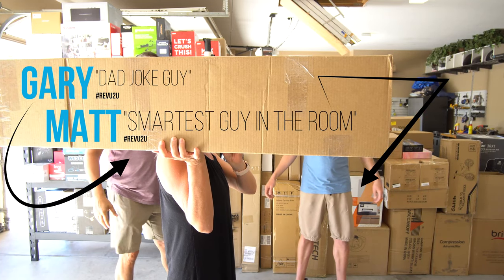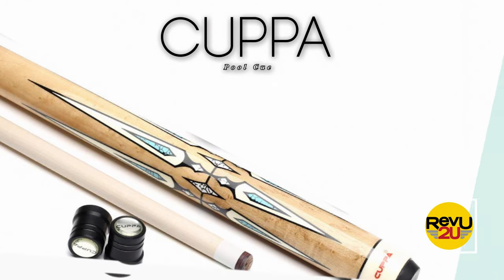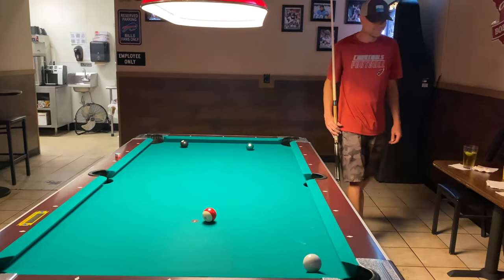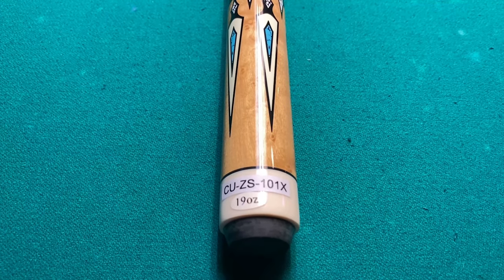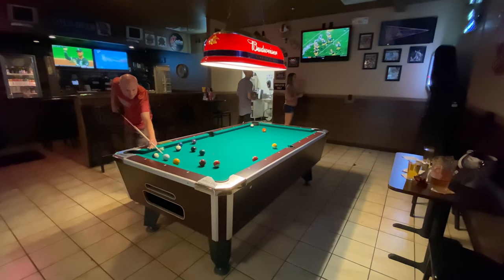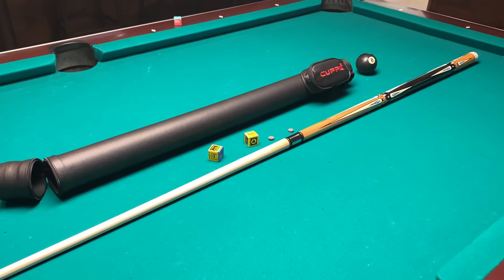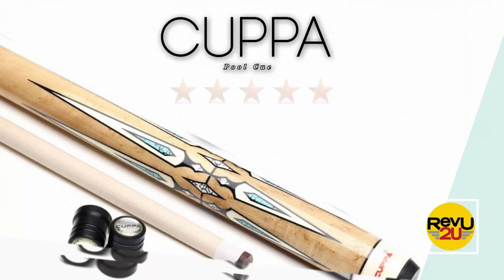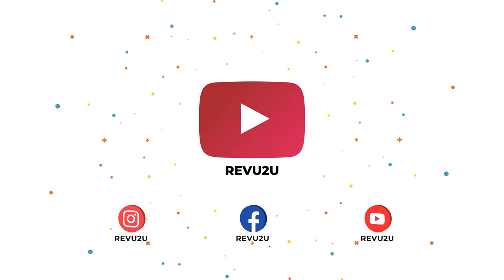BREAK! Today We Review the CUPPA Pool Cue Sticks with Case!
We’ve got 99 problems, but scratching ain’t one! That’s right, today for Men’s Monday, we’re reviewing the CUPPA Pool Cue Sticks with Case. Talk about a big break...

You can purchase the CUPPA Pool Cue Sticks with Case here: 💸📦Amazon😁👌

The contest Ended July 31, 2021 at 8:59 AM MST.

SCRIPT
What’s green, has 4 legs, and would kill you if it fell on top of you? You’ll just have to find out after this short break.

This is your cue – can you guess this week’s product?

Hi, my name is Gary, and this is my buddy Matt.

We’re just a bunch of gadget nerds who were lucky enough to be invited by Amazon to participate in the very exclusive Vine Voices Program.

We review all the latest and greatest Amazon products before they go on sale, and then when we’re done, we give them away, FREE, to a random viewer!

Make sure you watch to the end to find out how to go in the running for today’s mystery Vine Voices product!

It’s a Cuppa Pool Cue!

If you answered “pool table”,  then you’d be correct. But how would you make one laugh? Well, you put your hand in its pockets and tickle the balls…

That never fails to get a laugh – you’re talking to the Kings of the Dad Joke here.

If you’re like us, then you love nothing more than to rack up a few games of pool with your buddies, and show them how it’s done. Whether it’s at the bar, or if you’re lucky enough to know someone with their own table, it’s a pretty big flex to roll up with your very own pool cue – complete with fancy case. Let the mind games begin.

The Cuppa Pool Cue is made from the very best North American hard maple, having been air dried for 24 months to prevent deflection and warping while retaining good elasticity. The fixings and interfaces between the pieces are made from stainless steel for both looks, as well as longevity.

An ornate, classical print design graces the butt end courtesy of some nifty nano baked paint technology that maintains the smooth surface feel of the timber without any raised ridges.

Overall, the cue measure 58 inches and weighs 19oz, which is fairly standard for both American and British pool players.

The cue comes as a two piece, with a quick release fixing between the two halves as well as an option of both 12.75mm and 11.75 cue tip size options. It all comes in a leather over-the-shoulder transport bag that has a pocket for the included glove, chalk, and cleaning clothes also packaged in the kit.

So what do we like about the Cuppa Pool Cue?

We’re not gonna lie – the look on our buddies faces when we roll up with leather bags and start assembling our cues is priceless. There is a sudden change in the air as it goes from “friendly game” to “Matt means business”. Ironically, the gloves come off as soon as we put our glove on.

From an aesthetics point of view, everything appears to be made well and the design on the cue itself is truly exquisite when you take a look up close.

From a functional point of view, the stick itself is straight as an arrow, feels relatively balanced, and slides smooth as silk through the fingers – everything you want in a quality pool cue.

Without even applying the chalk, we had no issues starting to clear the table after the break which is testament to the quality of the cue tips.

The fact that the case is semi rigid adds an extra layer of security so we aren’t as concerned with leaving it in the trunk of the car during transit.

Sometimes it’s the small things you notice, the plastic protectors that go between the fixings is a nice touch so they don’t get damaged, warped, or bent when screwing in.

What’s the downside?

It’s testament to the build quality that we can’t really pick anything wrong with the Cuppa Pool Cue.

So, what’s the verdict? Gotta watch to find out!